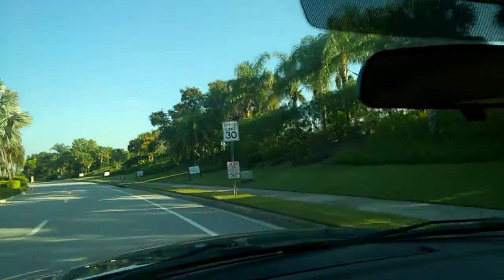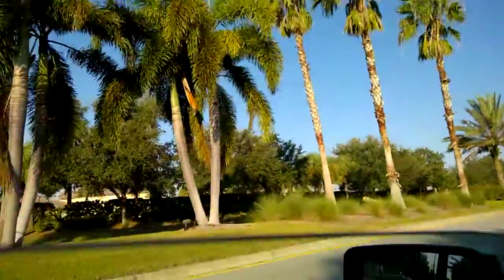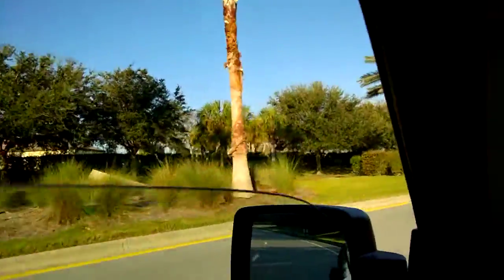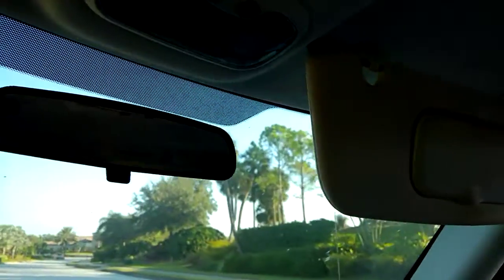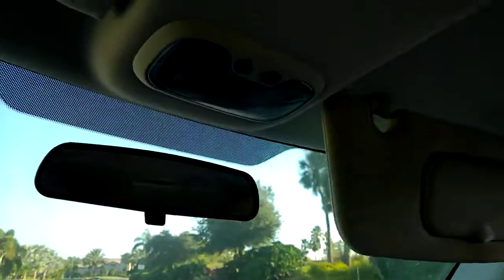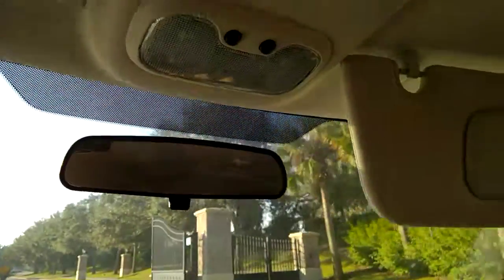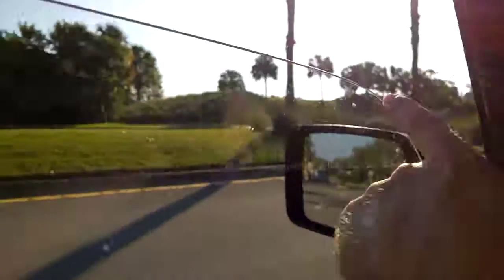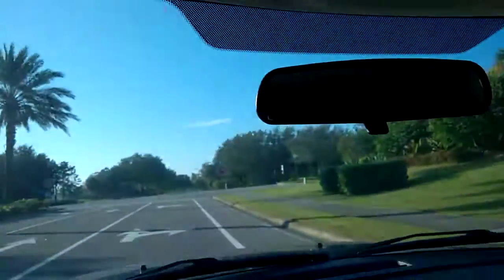WP 20170917 08 37 46 Pro